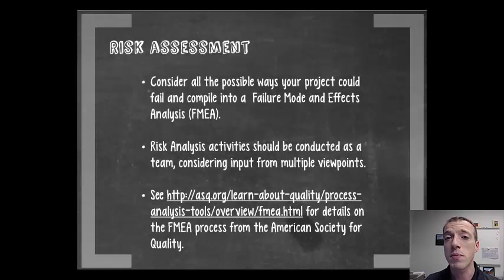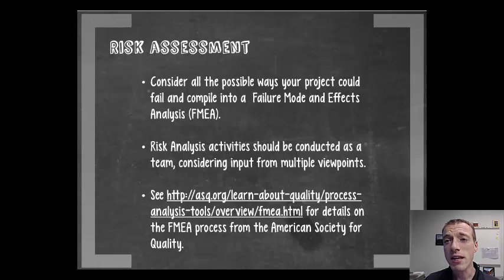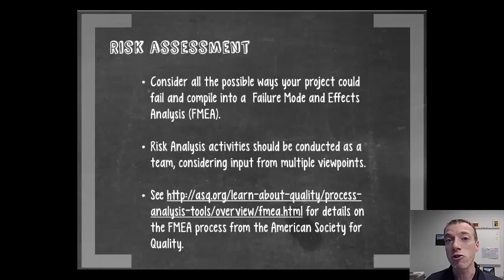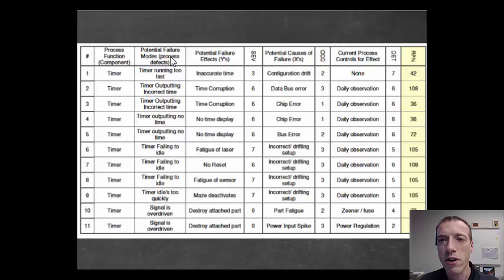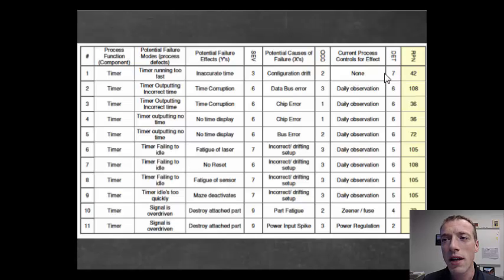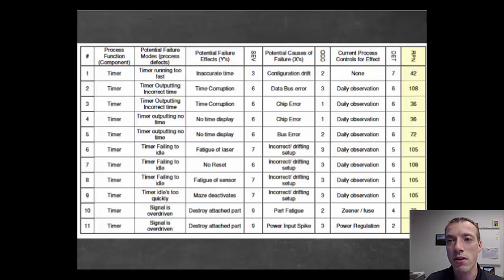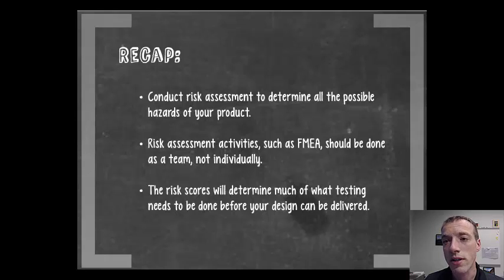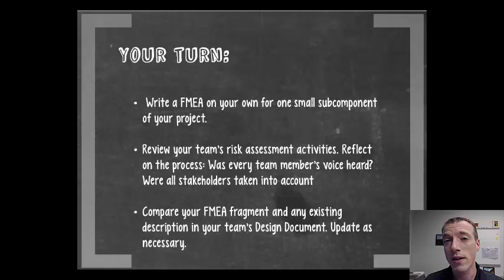(4) EPICS Detailed Design - Risk Assessment